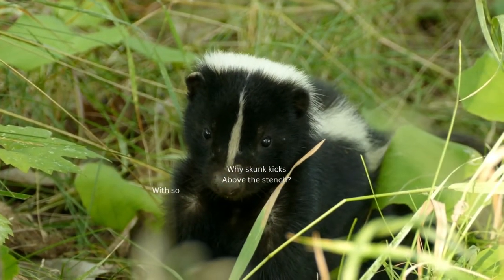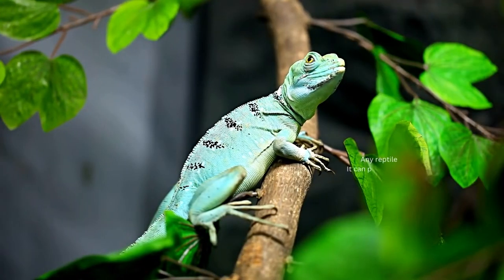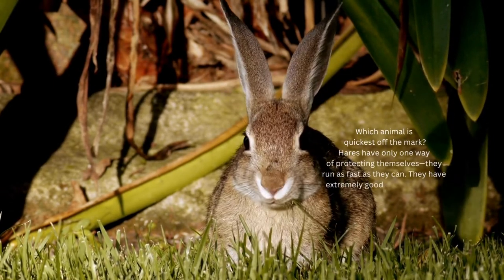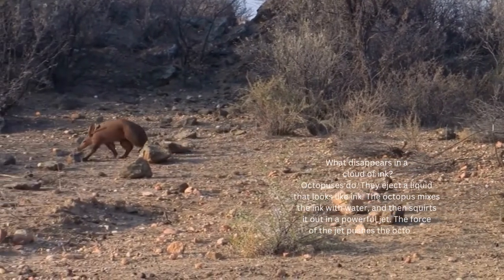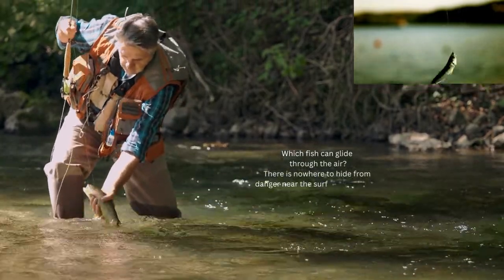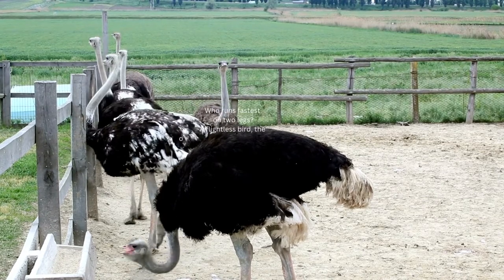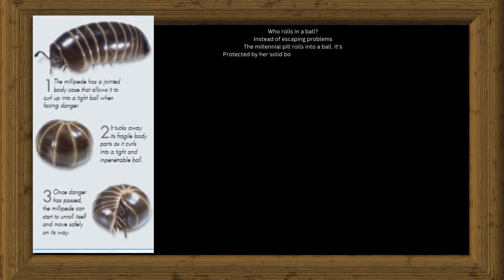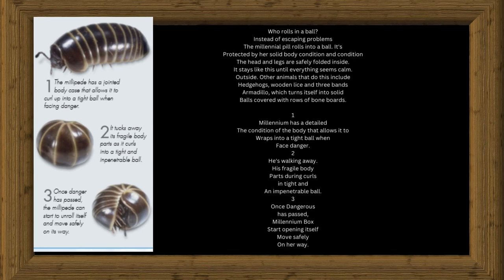? Random facts about animals: Why do skunks kickup a stink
In this video we give you some random but interesting facts about animals. We focus on the animals that kick over the stench. These include Striped skunk, Basilisk lizard. We will also introduce you to some other animals that you may not have heard of before. So if you're an animal lover, or just want to learn something new, this video is for you!

Animal Facts#
 Interesting facts about animals#

Adopt pets
Amazing facts about animals
5 Strange Facts About Animals
Strange facts about animals
Animal Facts
Fun facts about animals
Amazing Facts About Wild Animals
Fact Files About Hermit Cancer Animal
Facts about carp
facts about crab
Video on Animal Facts
Funny videos about animals
Crazy facts about animals
Zoo Animals
Random facts about animals
Nice facts about animals
Unique facts about animals
Amazing animal activity
Amazing Animal Moments
Amazing animal behaviour
Inspiring Animal Story
Amazing animal moments you won't forget
Animal Facts
15 Interesting Facts About Animals
Scientific facts about animals
Rare exotic animals
The kindest exotic animals
Documentation on exotic animals
Friends of exotic animals
Best Animal Friends
Amazing facts about extinct animals
25 Amazing Facts About Wild Animals
Knowledge of wild animals